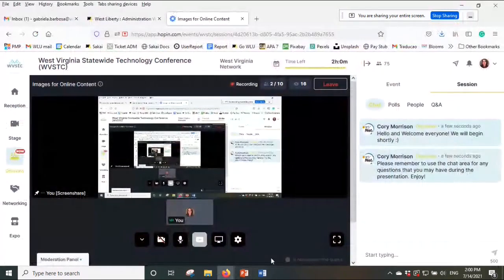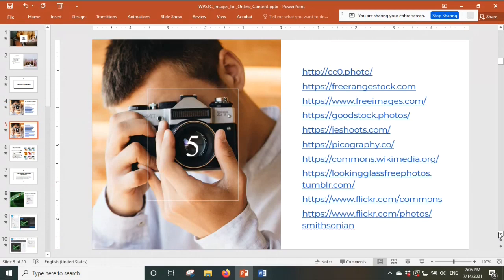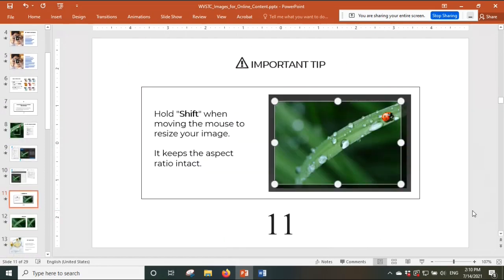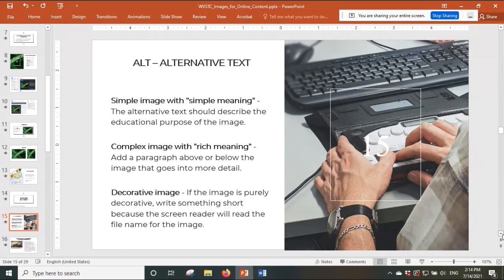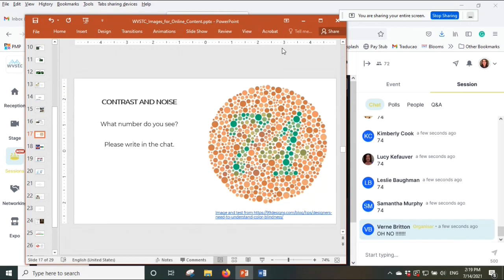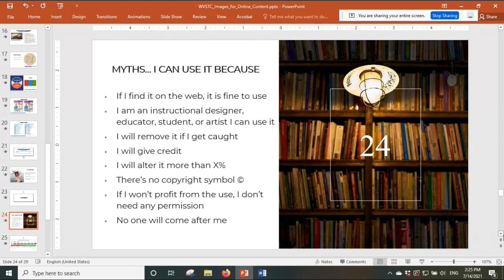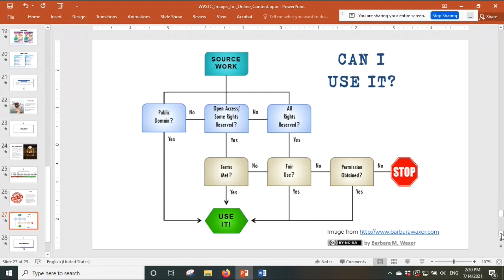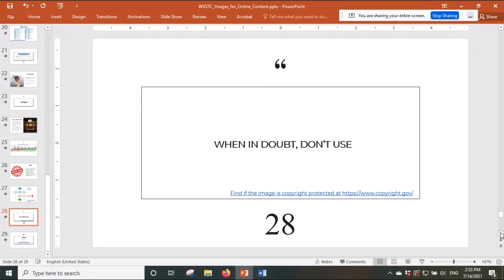Images for Online Content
This presentation will cover the basics of what you need to address when selecting images to use online. It will address image purpose, quality, size, accessibility, image sources, and how to determine if they are copyright safe to use.
Presenter: Gabriela Martin Barbosa, West Liberty University Instructional designer, passionate about online education. Involved in the planning, development, and delivery of courses and instructional material for over
fifteen years. Trained QM reviewer. And, dedicated to providing the best

technical assistance and experience for instructors and students.

Regular Session
Topic Area: Distance Learning